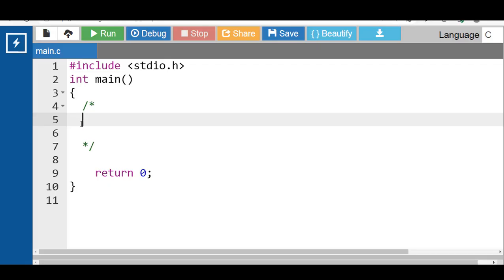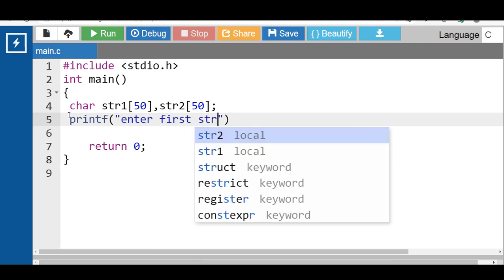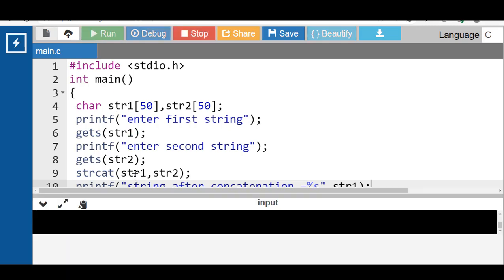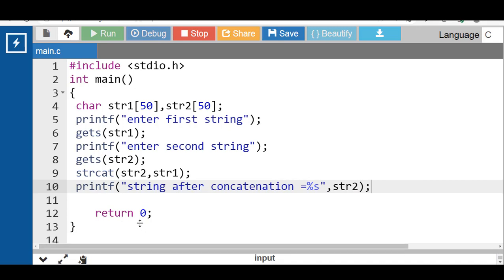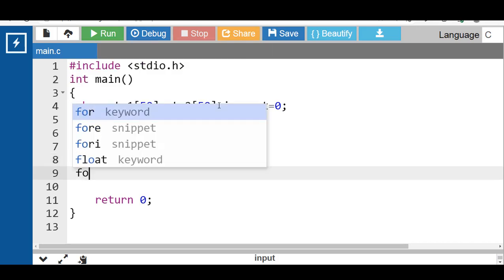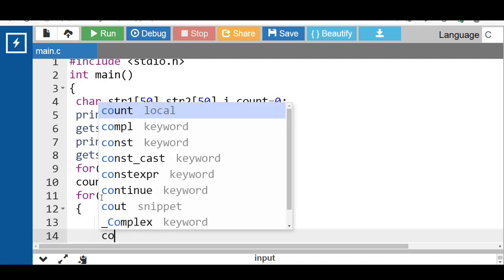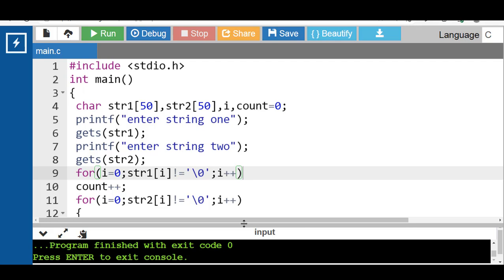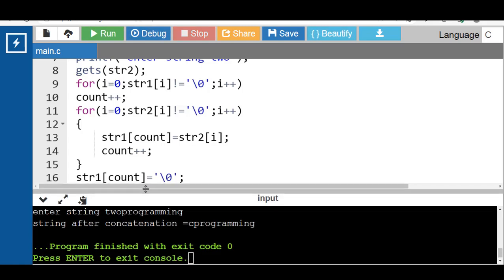Concatenate a String with and without Library Function | C Tutorials for Beginners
C Code to Concatenate a String with and without Library Function